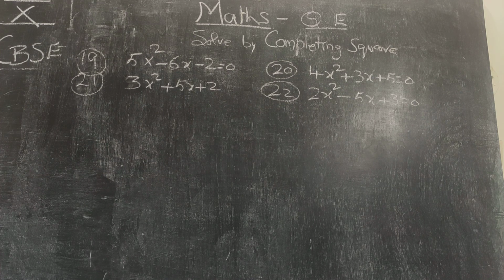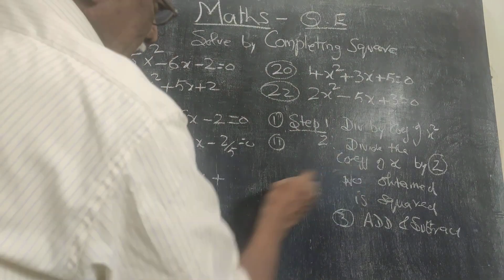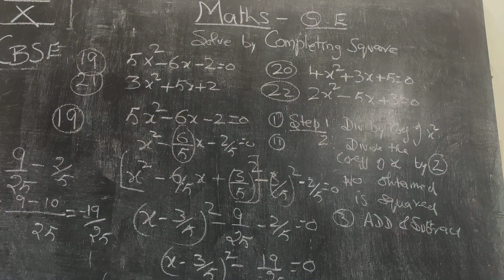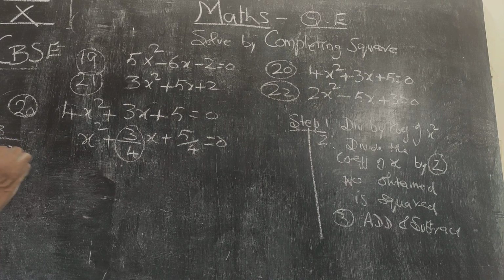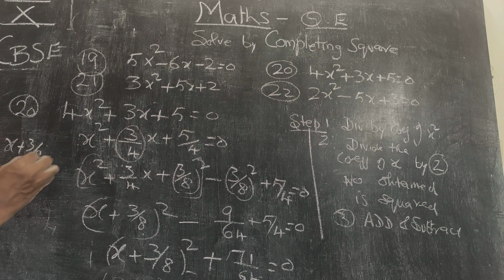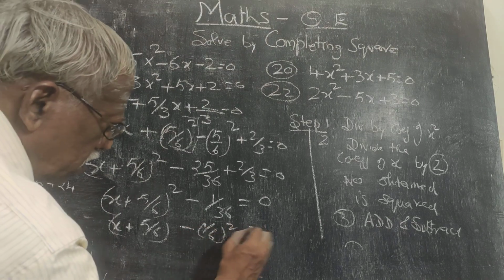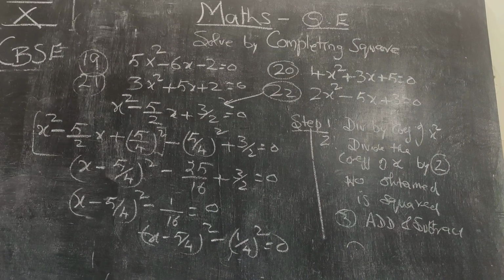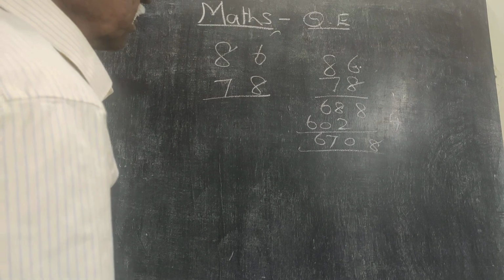10th| CBSE| Maths| Solve by Completing Square (Qn-19-22)